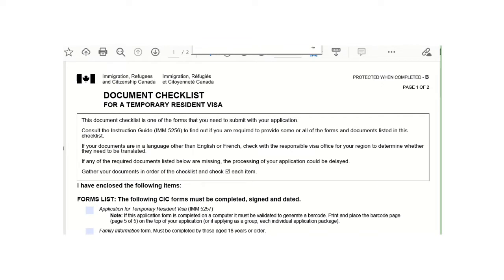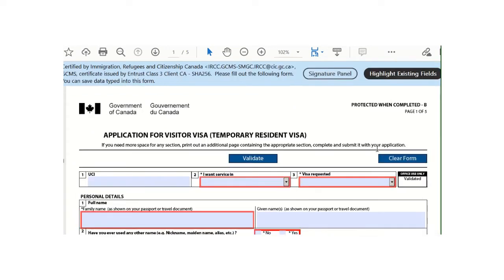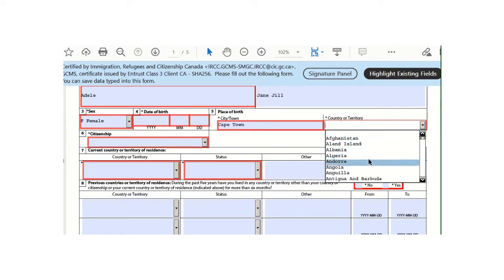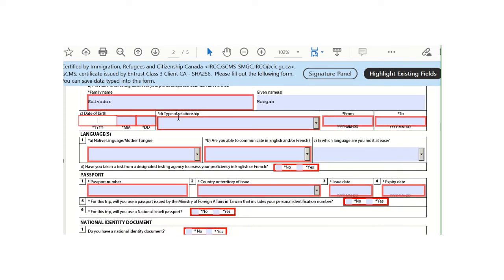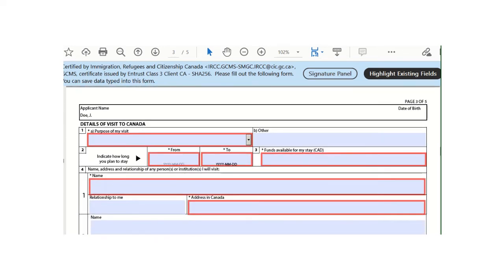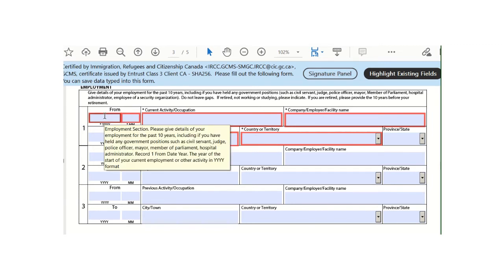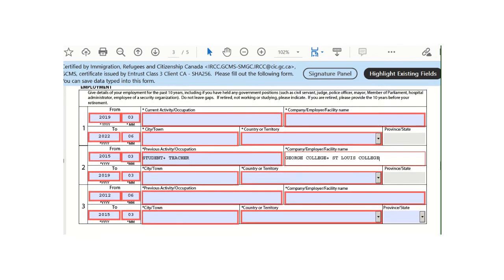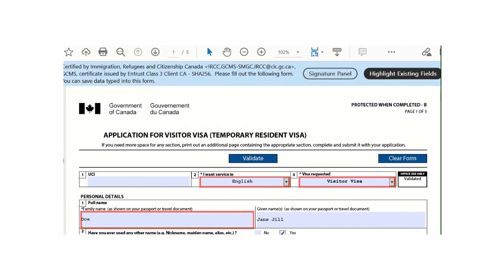How I Completed my Canada TEMPORARY RESIDENT VISA (TRV) FORM | for Visit, Study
See how to complete your family information form IMM5707 at the end of this video